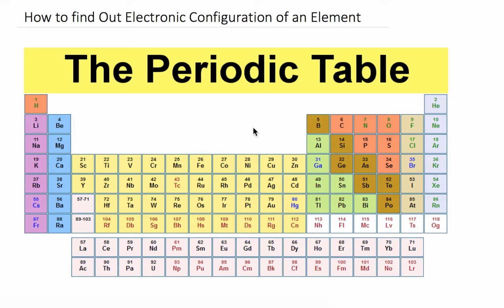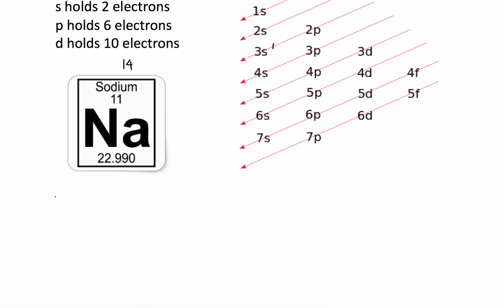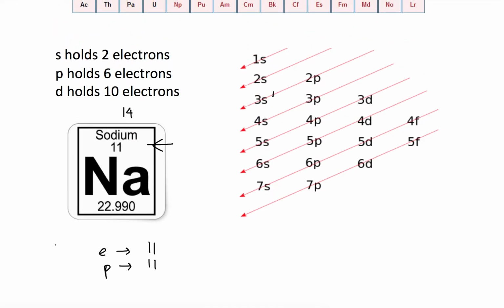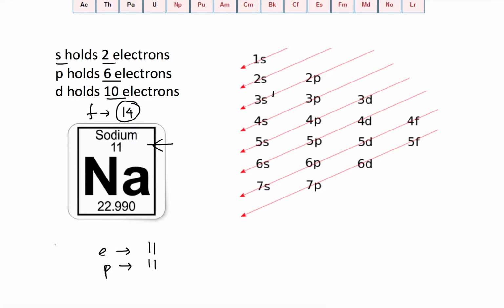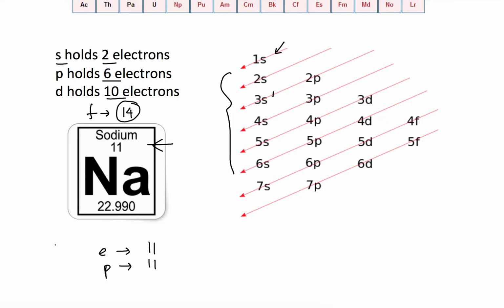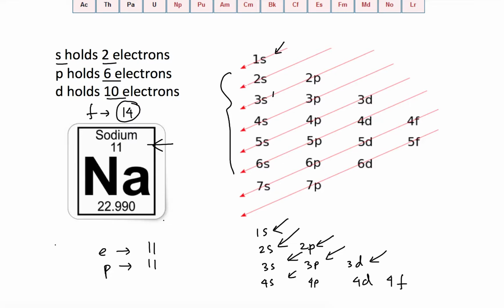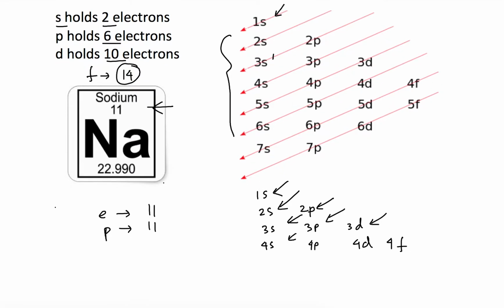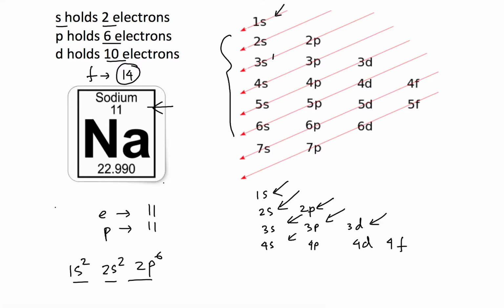How to find out Electronic configuration of an Element (Sodium for example)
A step-by-step description of how to write the electron configuration for an element, we have taken Sodium (Na) as an example!

We will be mainly talking about Basic organic chemistry and also discussing small concepts in between.

In this video we'll use the electronic configuration chart to help us write the notation for Sodium, which is  1s2 2s2 2p6 3s1.